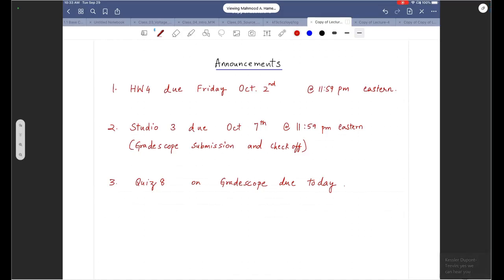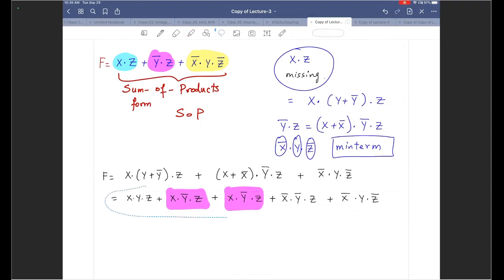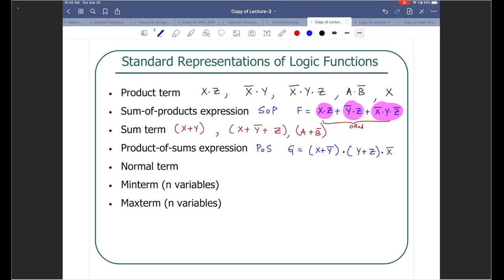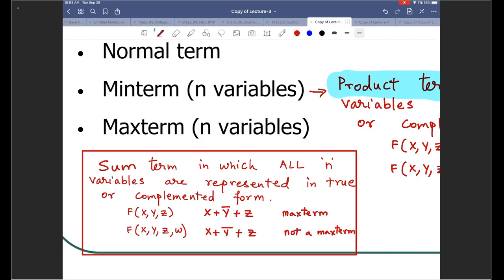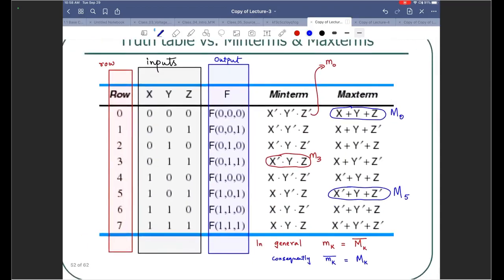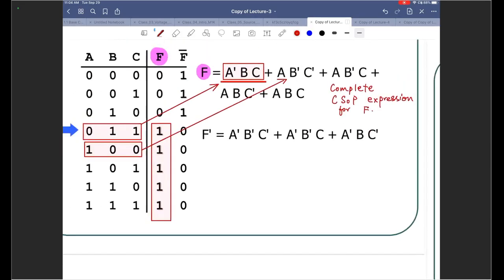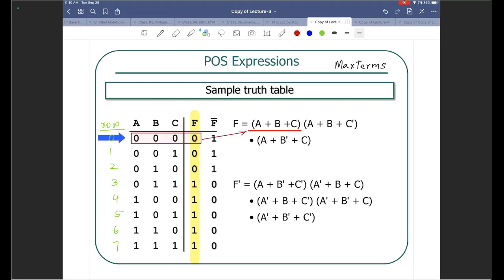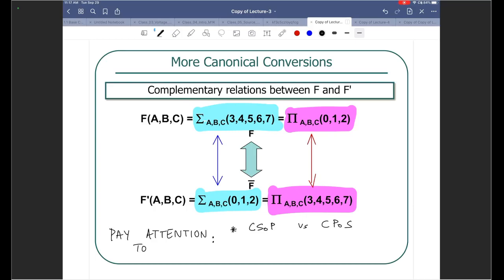ECSE 2610 - CoCO Lecture 3.3 (contd.)